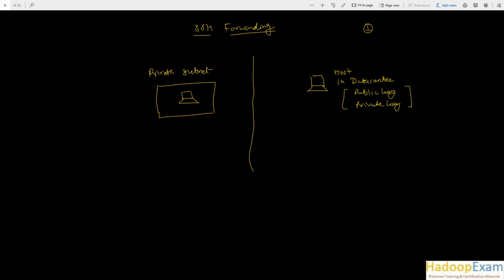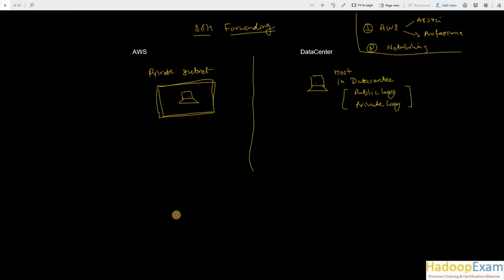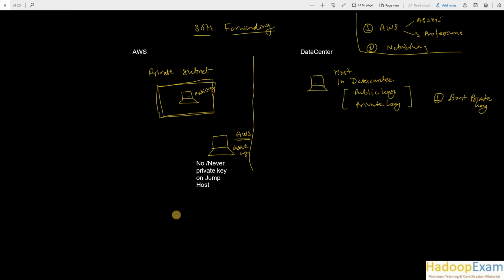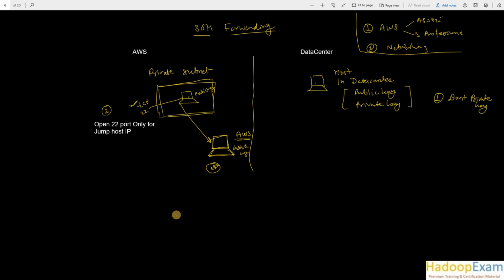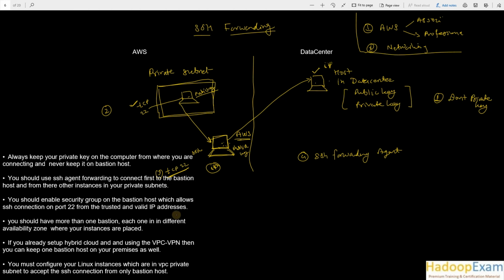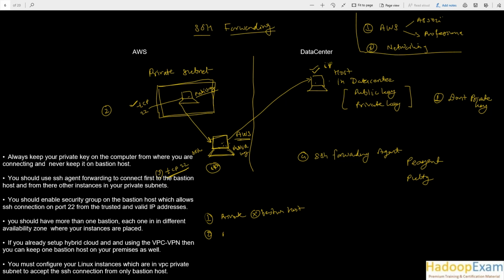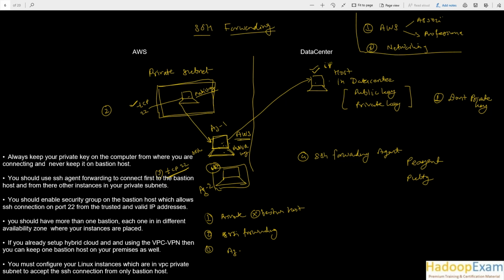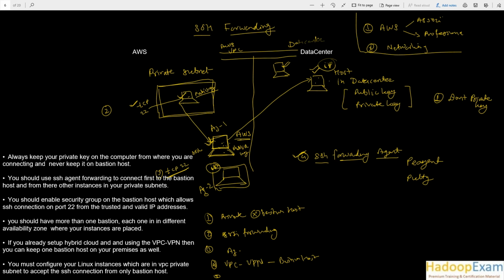Concept-1 : SSH Forwarding AWS Networking & AWS Solution Architect